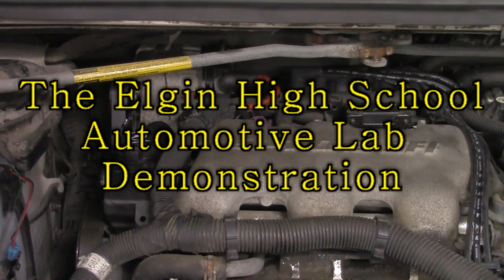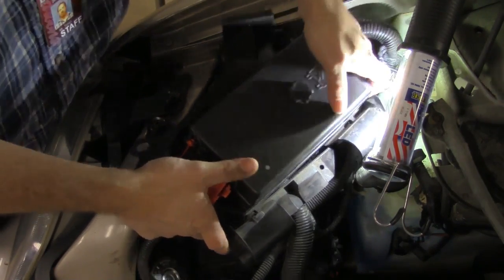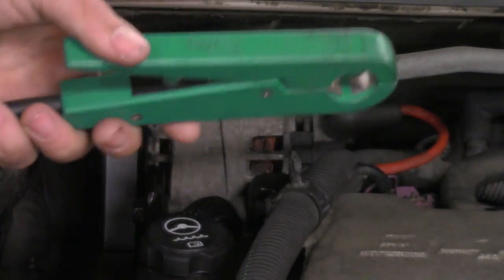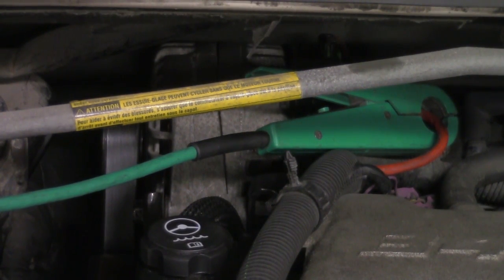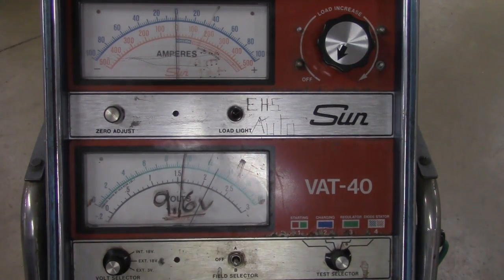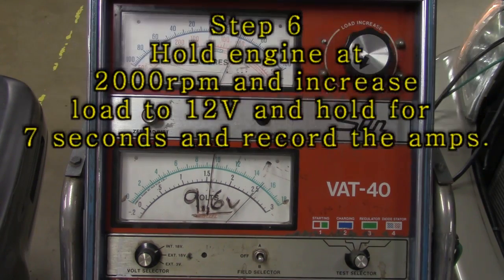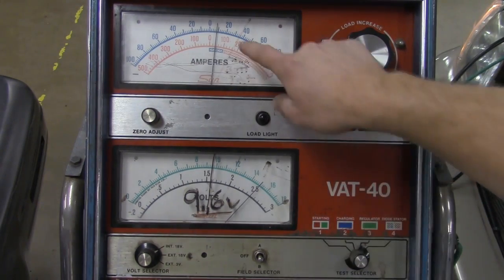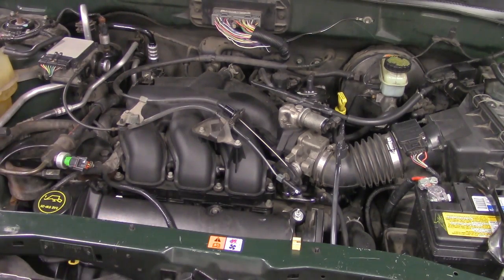Alternator Output Test VAT-40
This is used to test the intergrity of the charging system